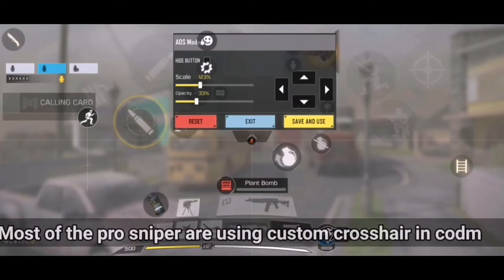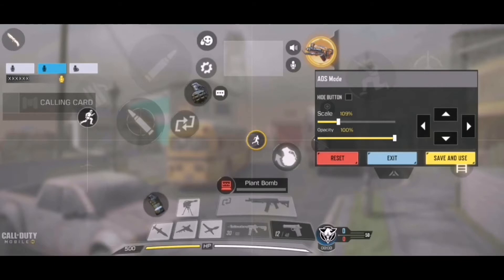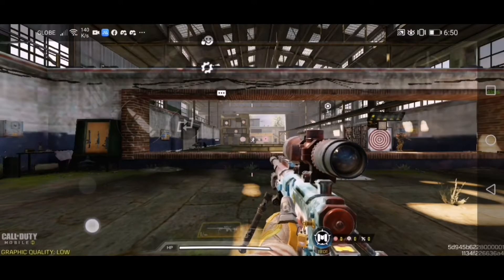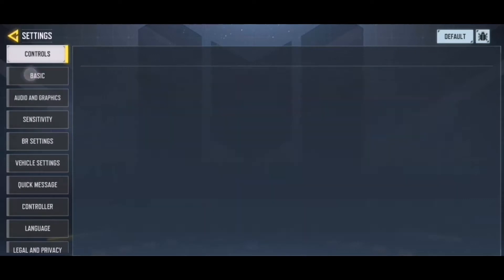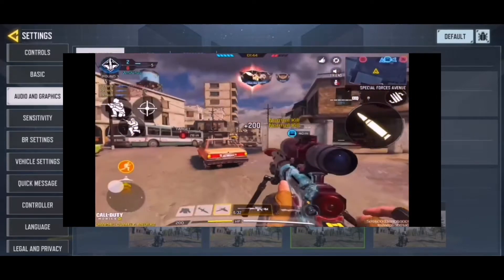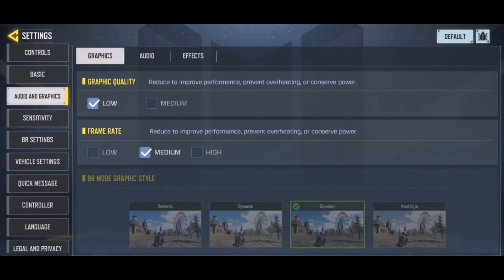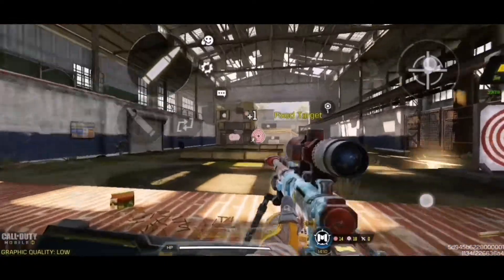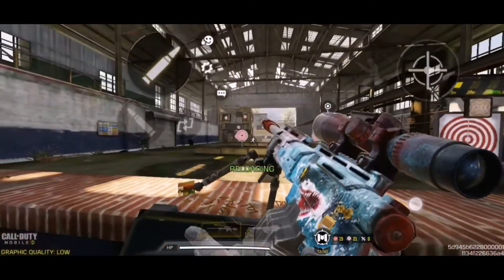3 ways to improve your sniping skills in CallofDutyMobile (Beginners Guide)